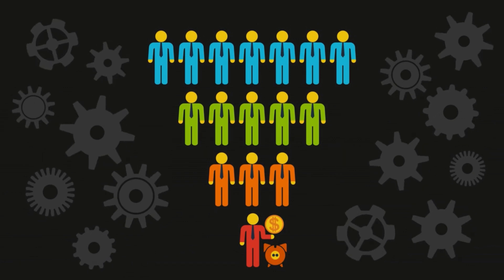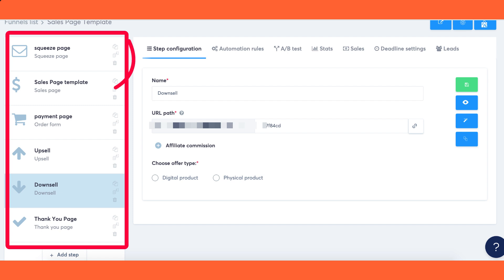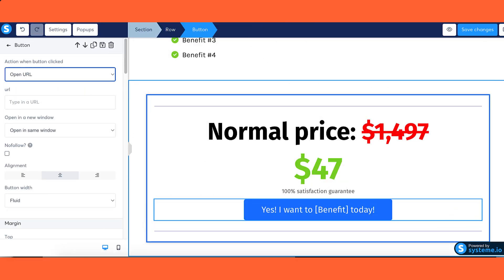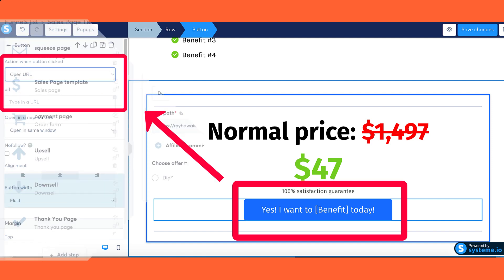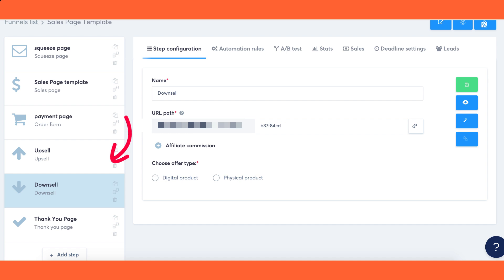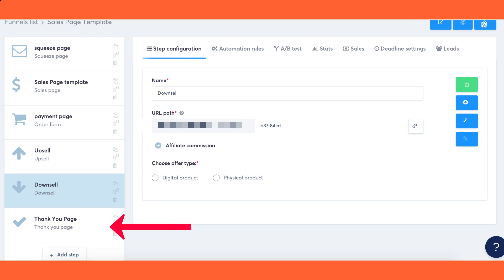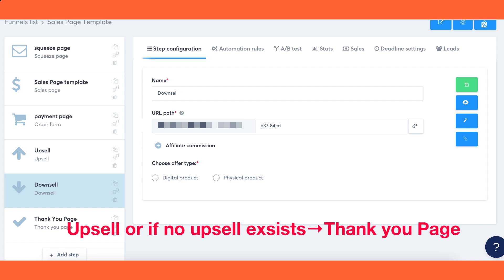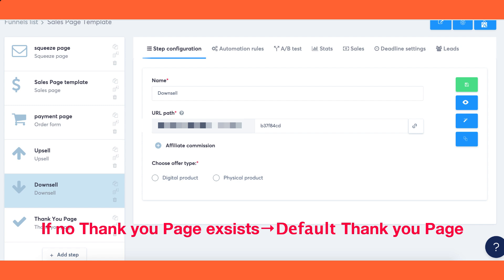How To Link Between The Pages On Systeme.io (Systeme Tutorial)